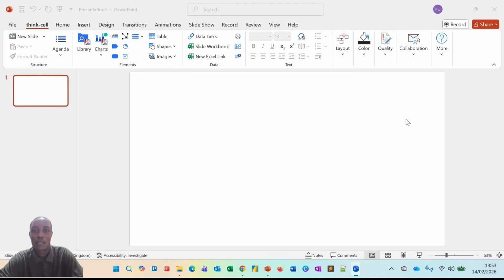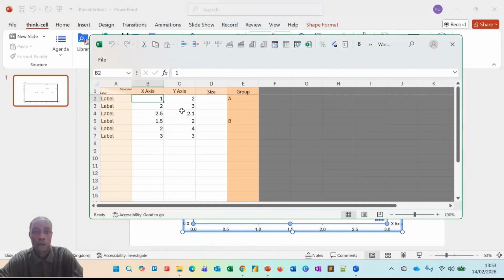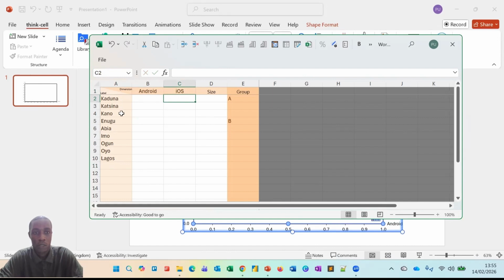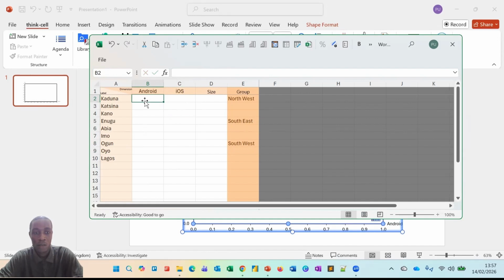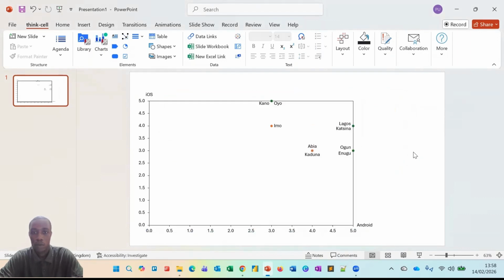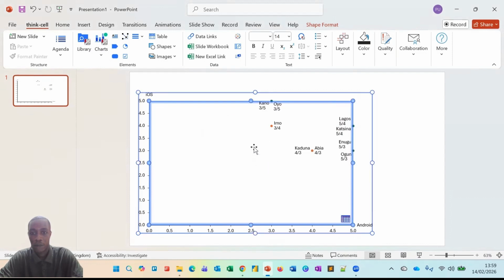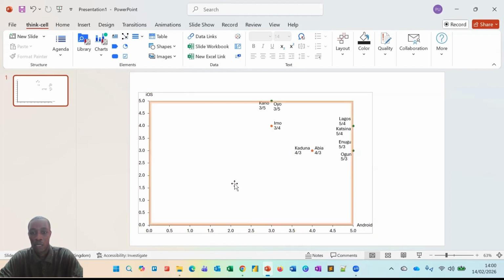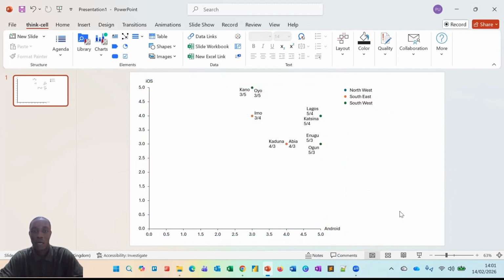How to Create a Scatter Plot in Think-Cell (Step-by-Step Guide)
Learn how to create a professional scatter plot in Think-Cell directly in PowerPoint. In this step-by-step tutorial, you’ll discover how to insert a scatter chart, input X and Y values, format markers, add labels, and customize axes for clean, executive-ready visuals.

Perfect for consultants, analysts, finance professionals, and business users who need to present correlations, comparisons, and data relationships clearly.

By the end of this video, you’ll confidently build polished scatter plots in Think-Cell for client presentations and reports.